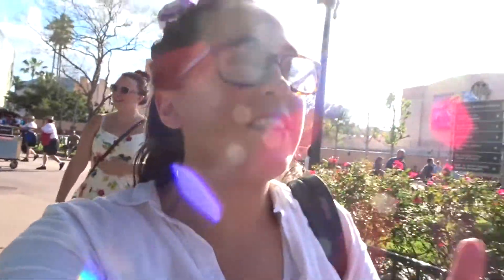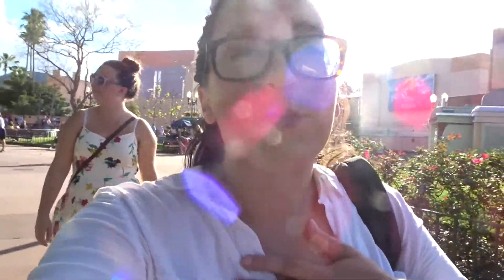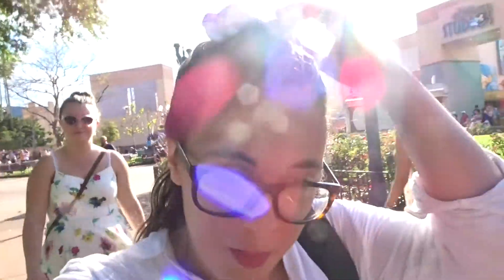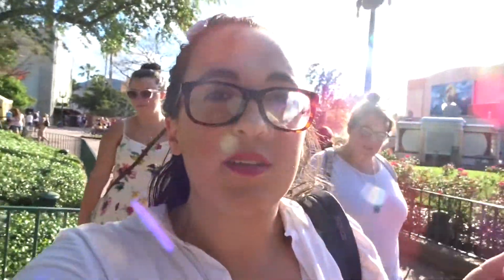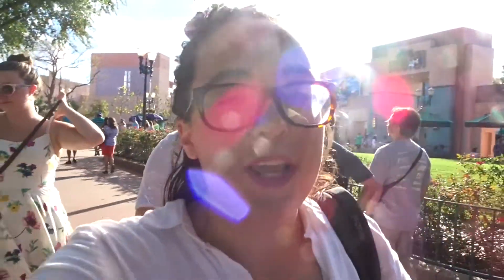Sofia the First Inspired Skirt | DIY or DIE! 2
Today I make a skirt that I have no idea what to call it! I was inspired by Sofia the first and since it's a skirt and Dapper Day is soon perhaps this would be great for that? This skirt isn't an attempt at cosplay however it's too specific to be a disneybound so consider this a cosbound? I don't know I wanted to make it because I thought it would be fun and boy was it fun so mission accomplished!

Social Media!